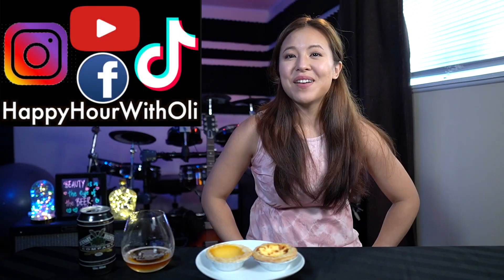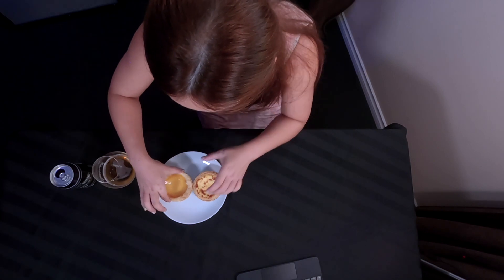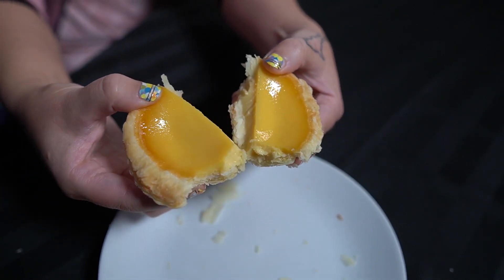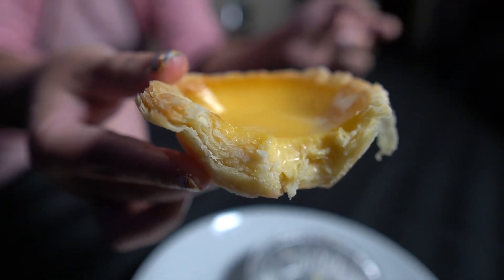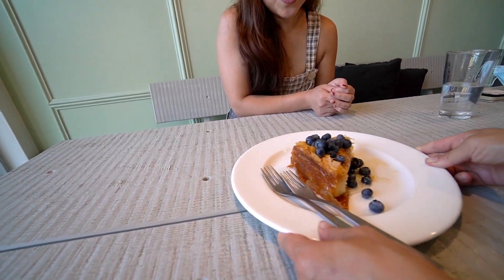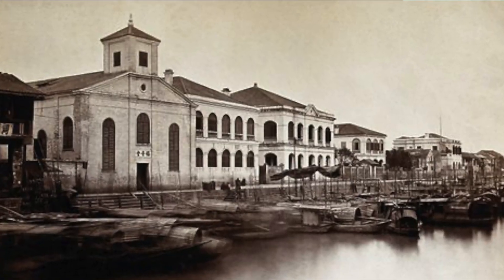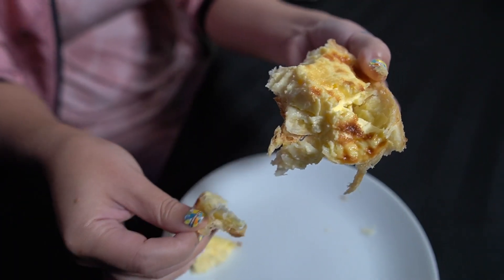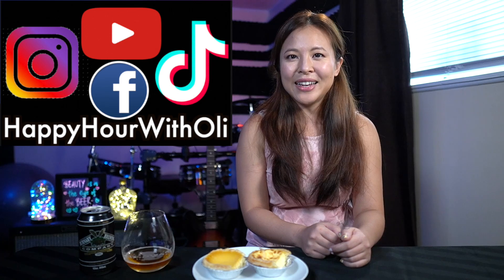Egg Tart Battle: OG Chinese vs Macau/Portuguese style! | Real Chinese Eats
The egg tart or egg custard tart can be found in England, Portugal.  But did you know that it is also one of the most popular desserts you can get in a lot of Chinese restaurants and dimsum/yumcha restaurants around the world?  Two of the most popular Chinese versions of the egg tart are the traditional and the Macau/Portuguese egg tart, both of which consists of an outer pastry crust that is filled with egg custard and baked.  However, to an egg tart "connoisseur ", there are differences that are notable!  Join Oli as she tries out these two iconic Chinese desserts, and find out what the differences are, the history, and see which one she prefers more!

About Happy Hour with Oli:

My name is Oli, and I love to eat, drink, and travel. Join me as we explore the world together - a sip and a bite at a time.